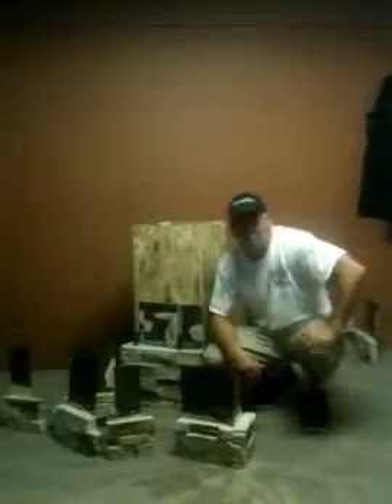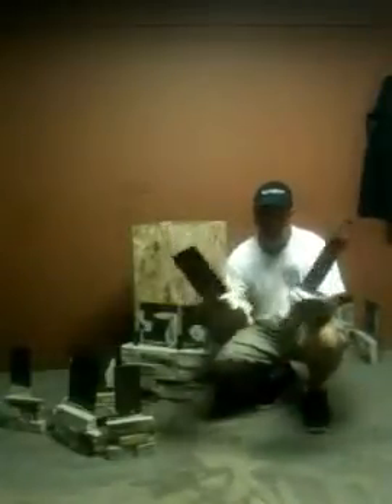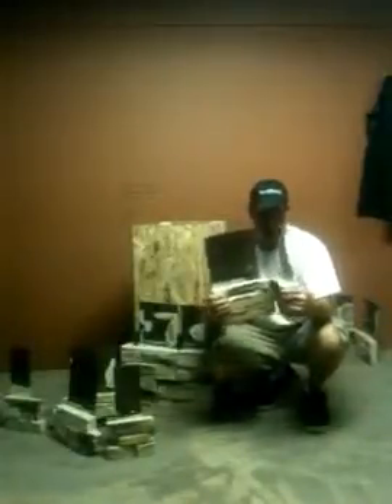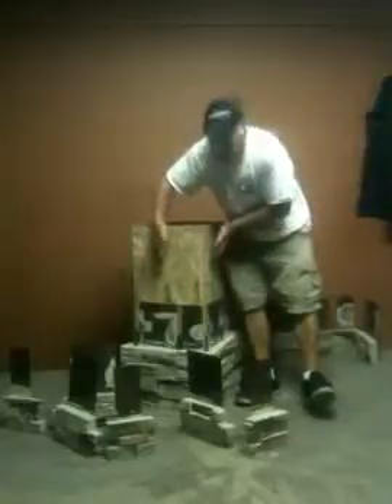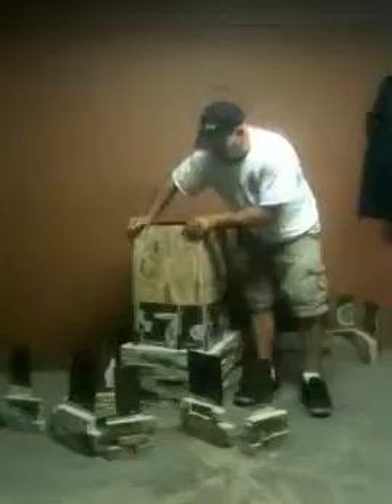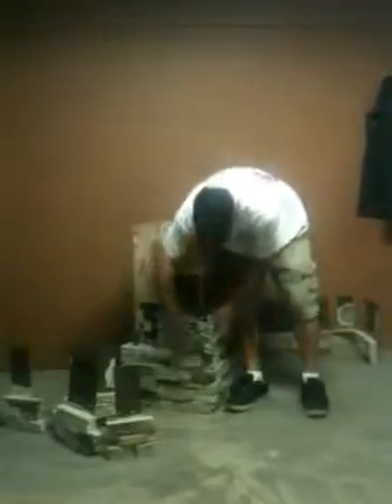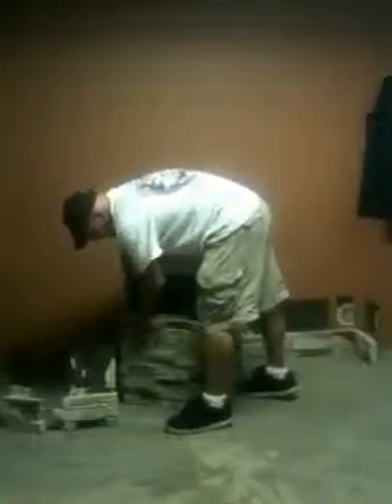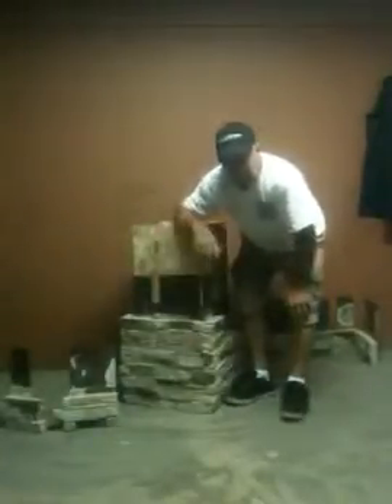TRI LOCK Corners